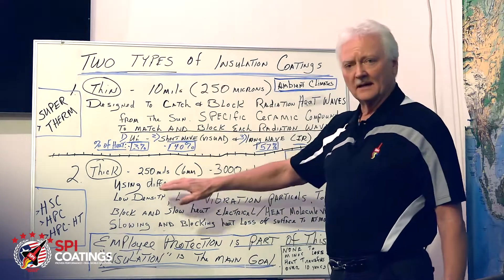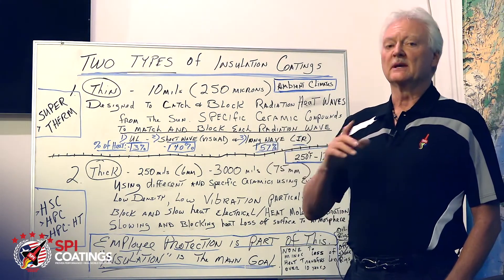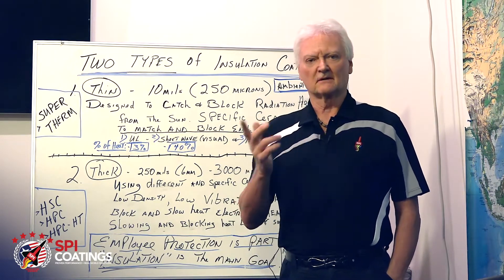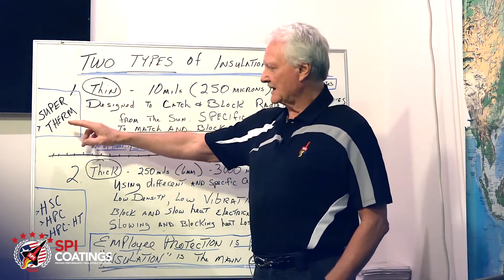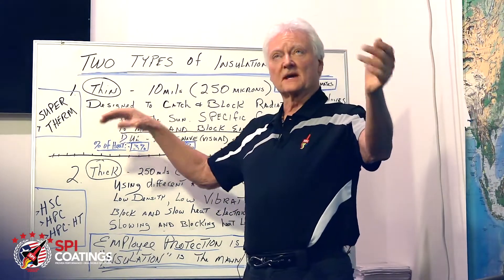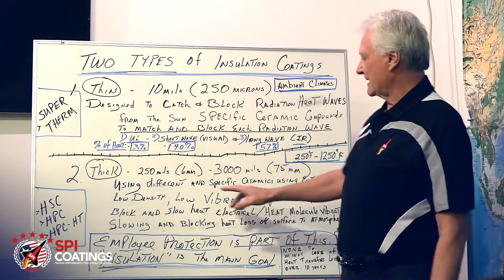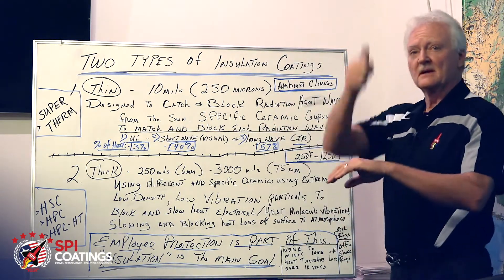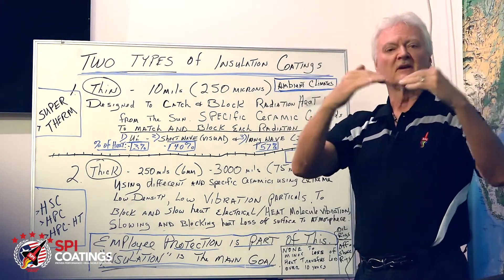Thin and Thick Ceramics Thermal Coatings : J E Pritchett : SPI Coatings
There's 2 types of ceramics thermal insulation coatings. Thin and Thick.

Thin coatings capture the solar and ambient radiant heat, particularly the Infrared heat and throw it back to the source. Whether that's a roof or indoors keeping heat in. Because heat waves and sound waves are similar energy, we can also reduce significantly acoustics and ambient external sound.

The ceramics of Super Therm also have a Class 'A' fire rating and last well over 20 years. They are a thin coating of about 250 microns / 4 mils dry and continue working because they are a natural substance.

Our Thick insulation thermal coatings are design to trap and hold heat. With thickness variations we can apply coatings up to 2000°F and 1200°C. With Hot Pipe Coating and Hot Surface Coating (HSC) we can hold up to 500°+C on a pipe to dramatically reduce energy loss and reduce corrosion under insulation...and it's tough.

They Hold Heat...We Block Heat!